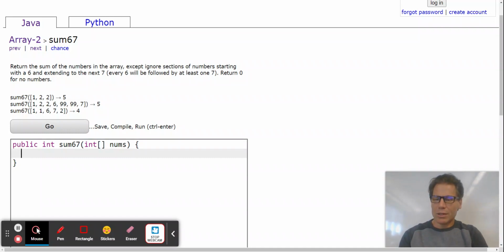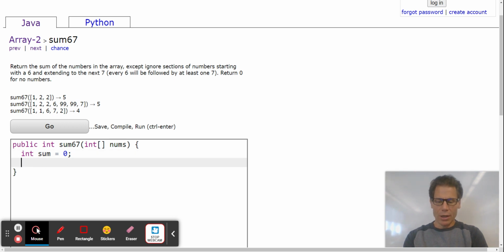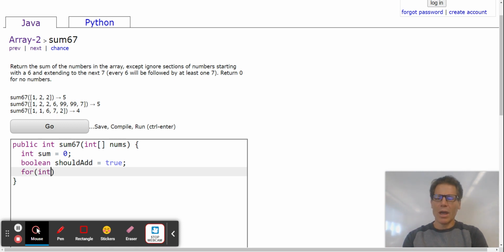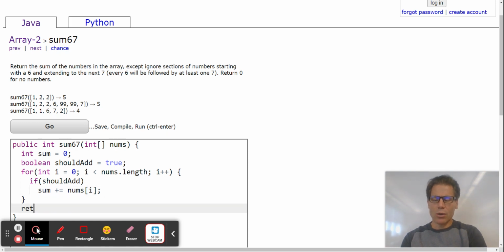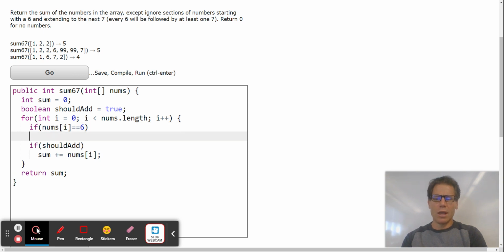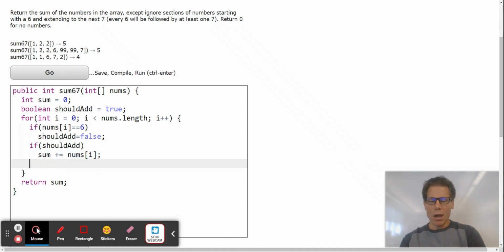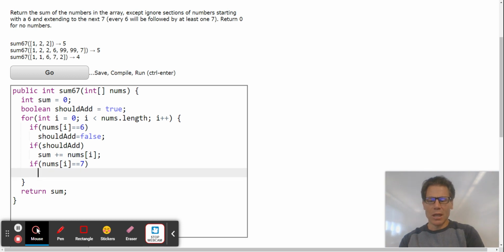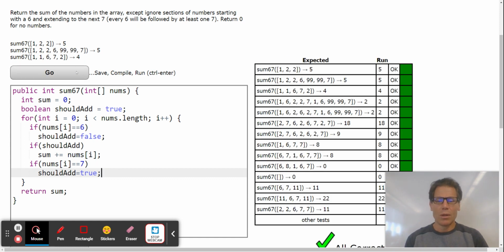CodingBat Java Array-2 sum67